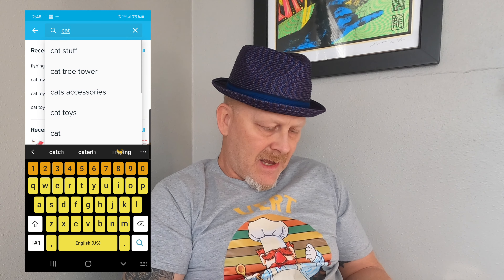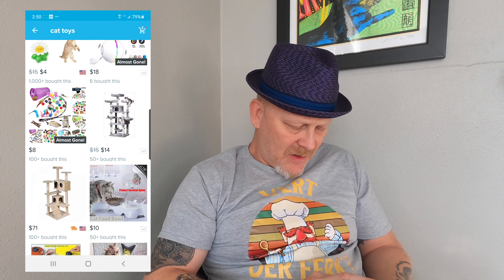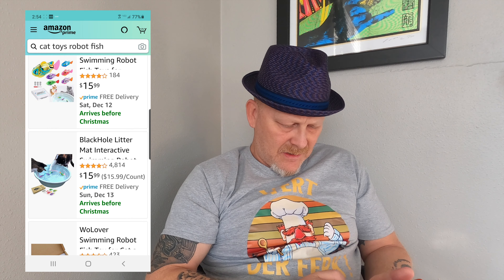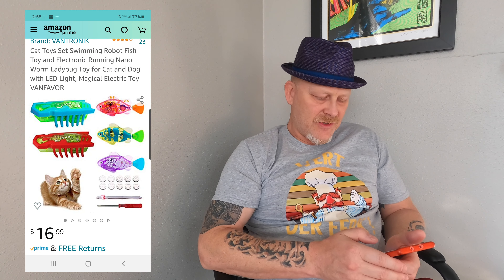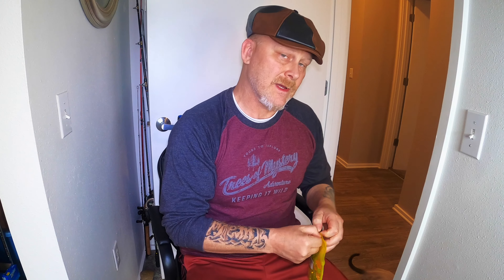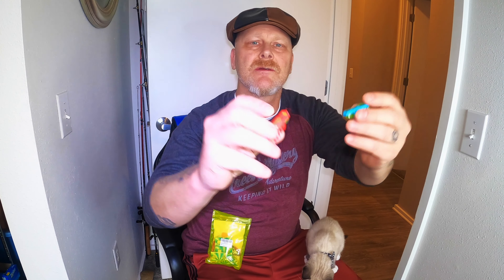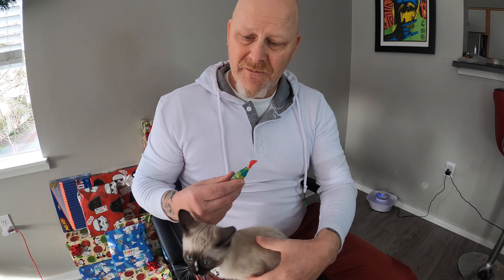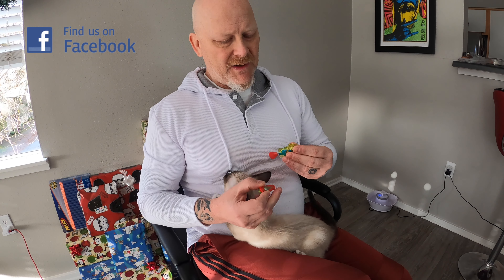Norman the Cat, Toy Review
Norman the Cat gives his review on toys that he gets from Wish & Amazon. Watch Norman as he tests out different toys.

Check out our Facebook page for content that doesn’t get made into a video.